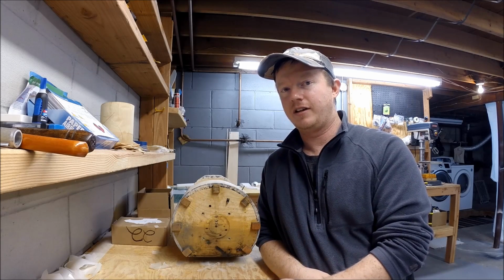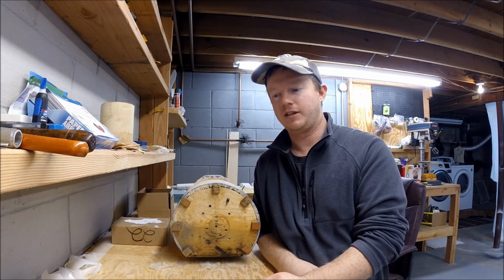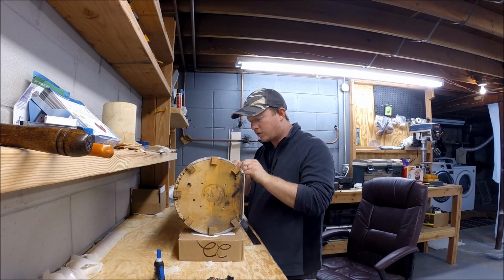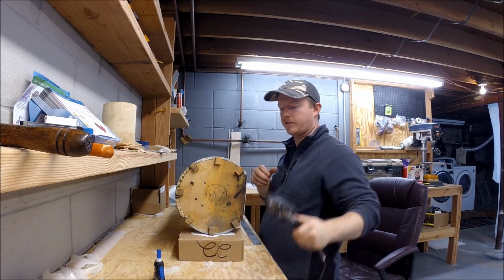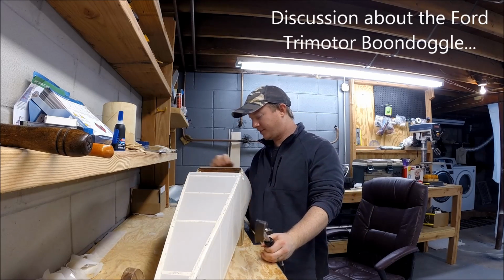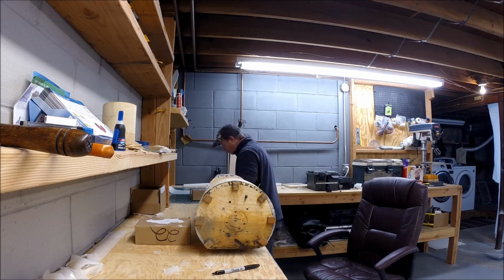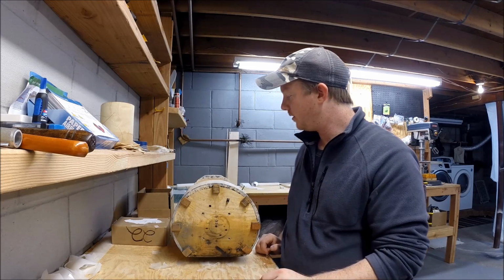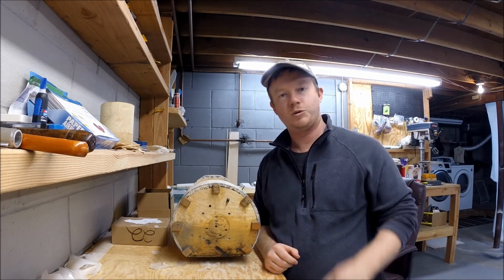What a BOONDOGGLE! - VLOG 005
A talk with a LEGEND!  A great conversation with my Grandfather and the finishing of the DR.1 fuselage.